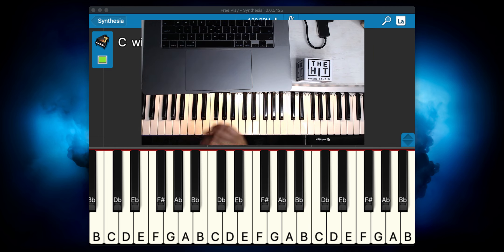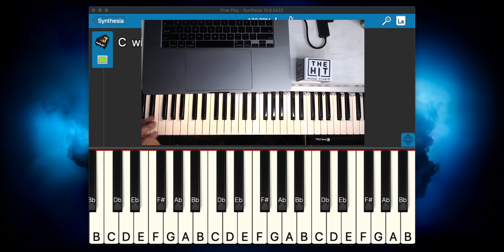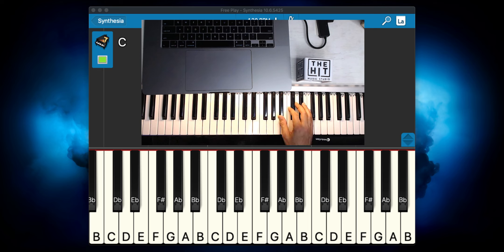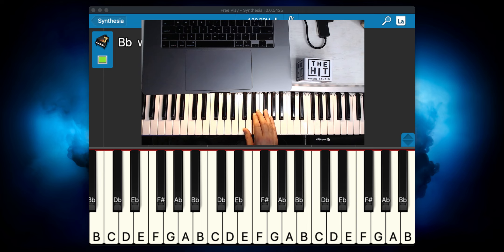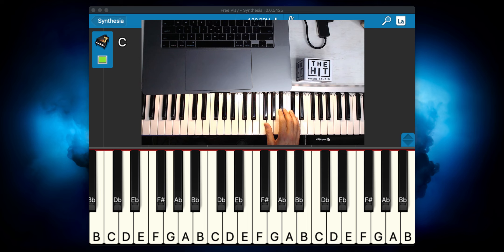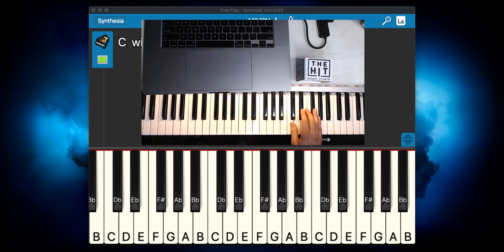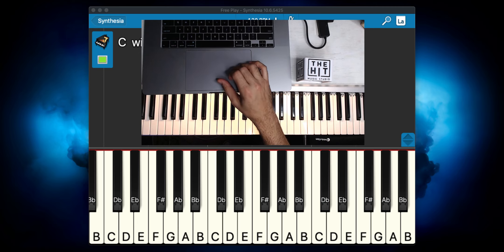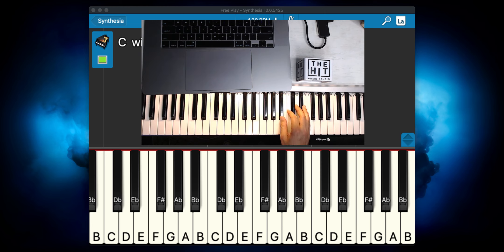How do you play the chords of Sweet Dreams by Eurythmics on piano - Piano Tutorial - Part 3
In this multi-part tutorial, we explain in detail how to play the song Sweet Dreams by Eurythmics on piano. In this multi-part tutorial series, we explain how to play the piano solo for this all time classic hit song. Be sure to have some paper handy so you can take notes, especially on what fingers to use in order to ensure that you will be successful at learning this classic hit song.

Davie Location
11340 West State Rd 84